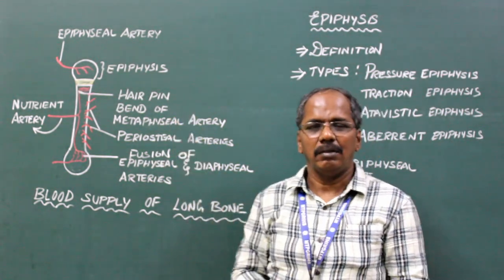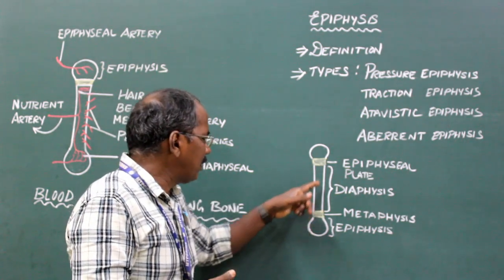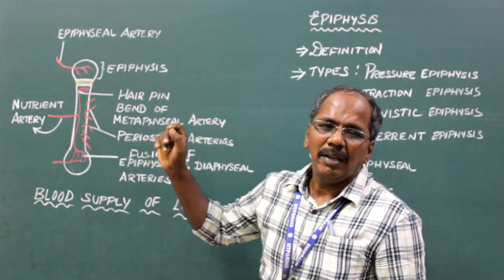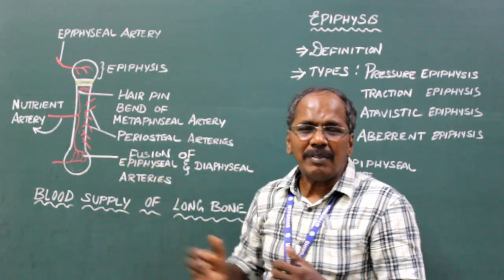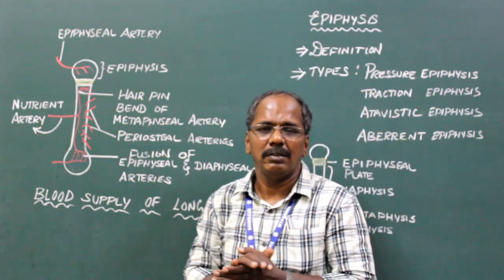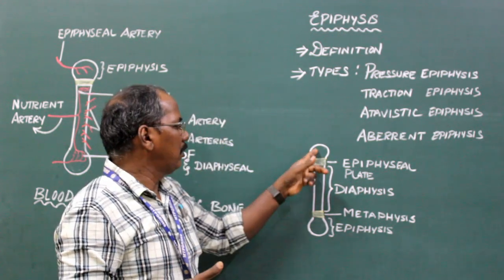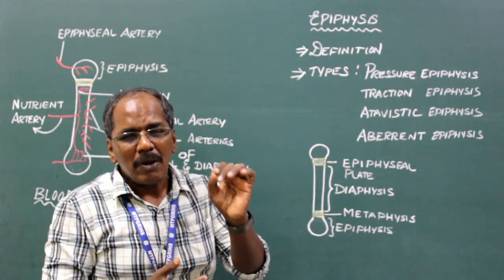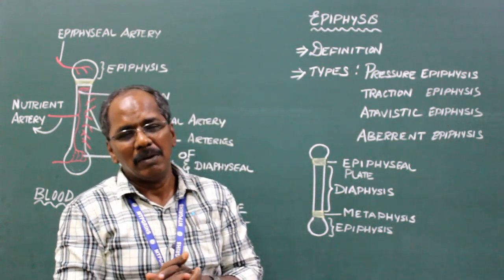Blood Supply of Long Bone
Blood Supply of Long Bone & Types of Epiphysis.